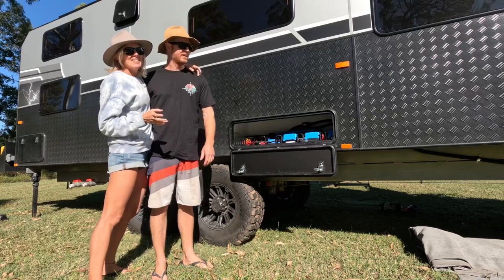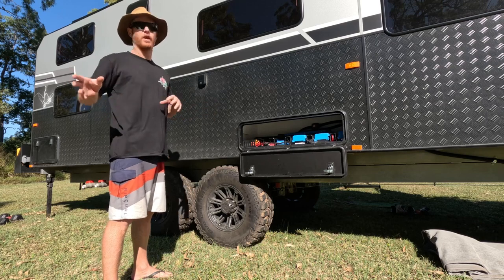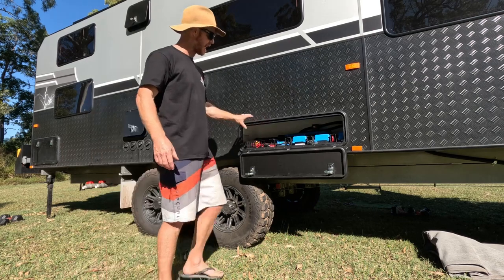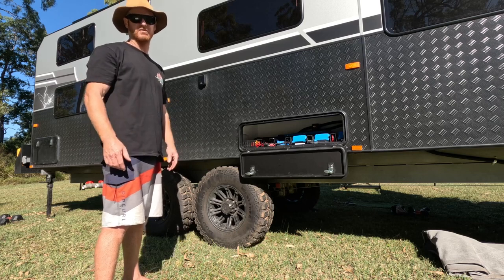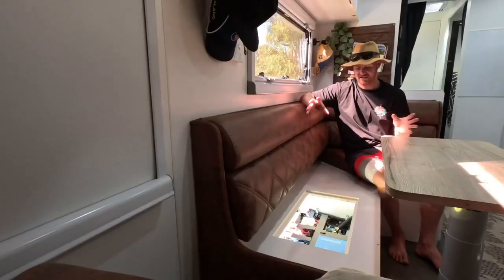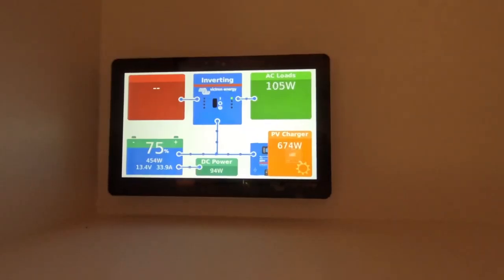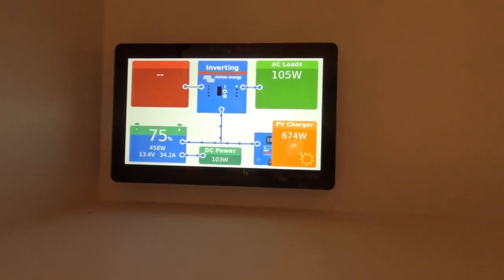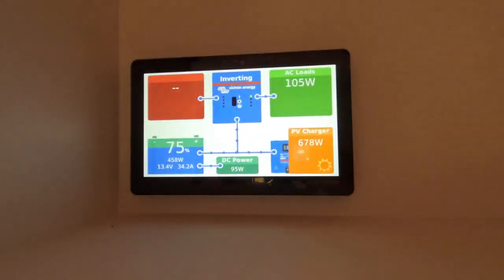THE ULTIMATE BATTERY POWER FOR OFF-GRID LIVING.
This video by @AVanARamNoPlan , takes you through the Victron Battery Management System and how it powers off-grid living on their 23Ft Stormbreaker by Deluxe Caravans Australia. Check it out !!